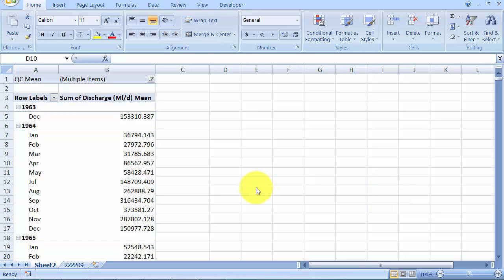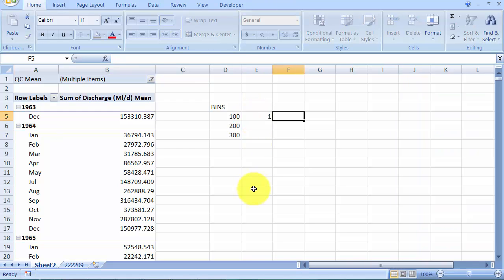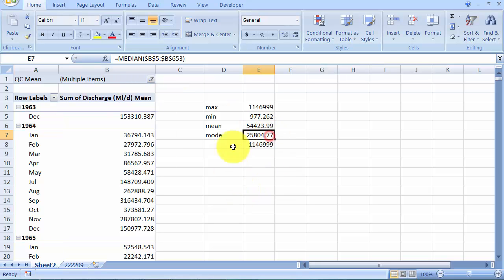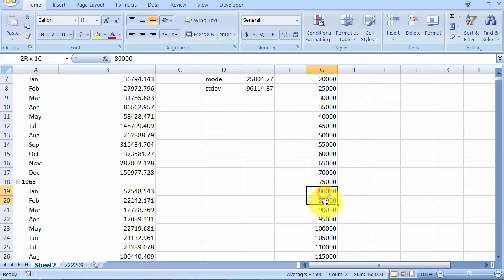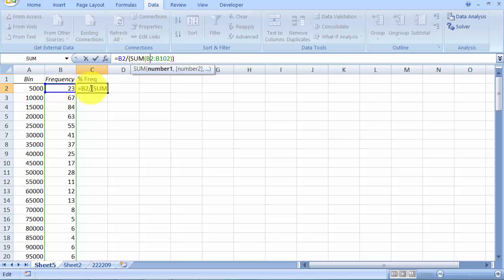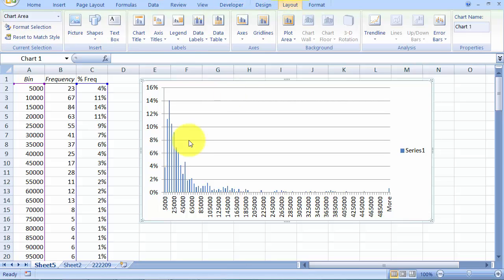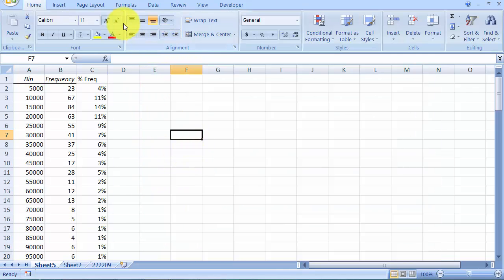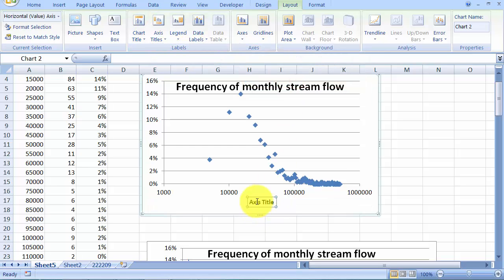Histograms and Frequency charts in Excel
In this video, the method of creating histograms using excel is demonstrated, and further, a demonstration of percentage frequency charts is given.